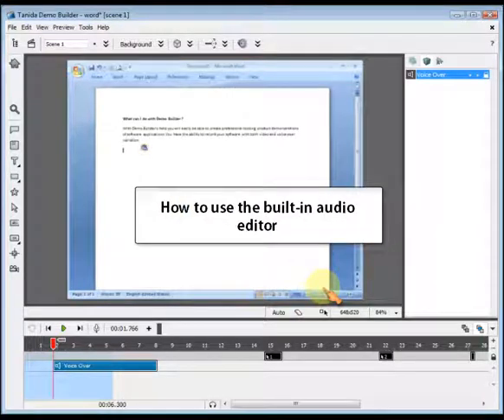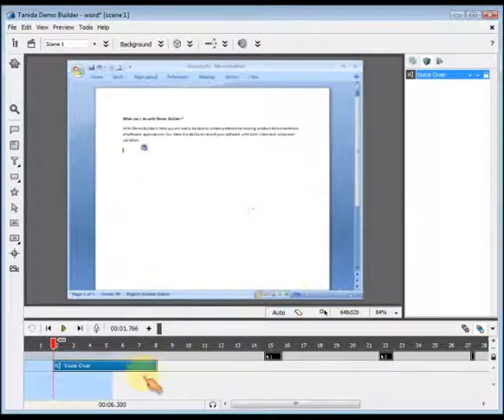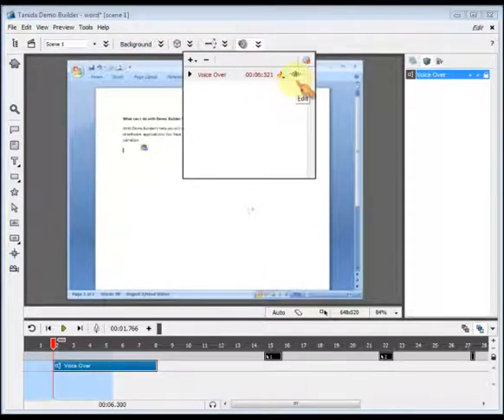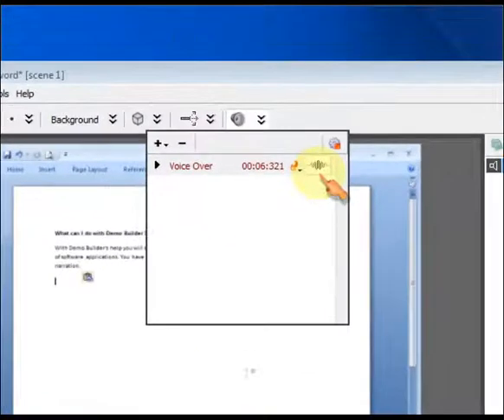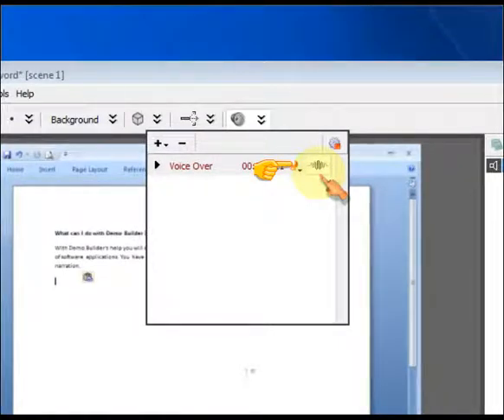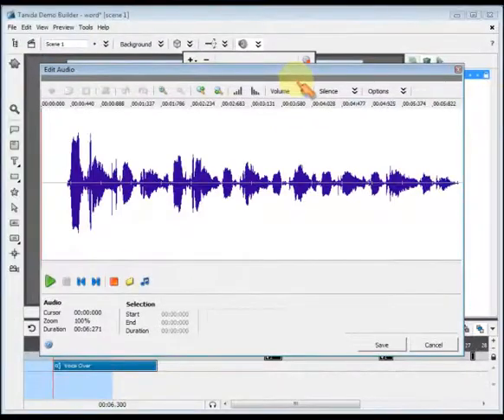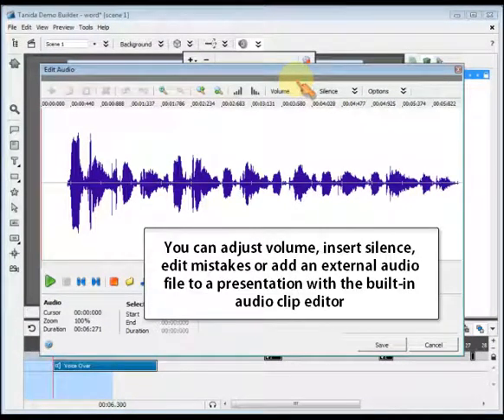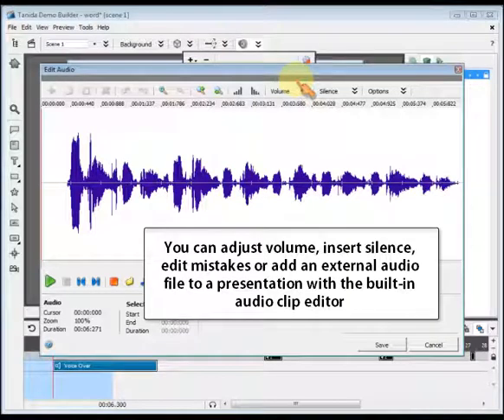Demo Builder 8 Tutorial : Built-in Audio Editor